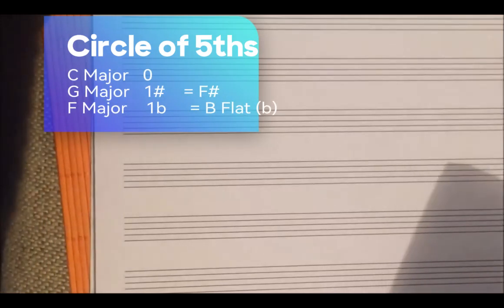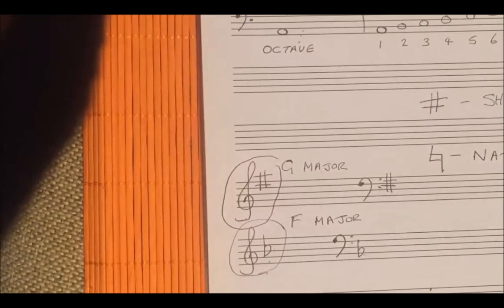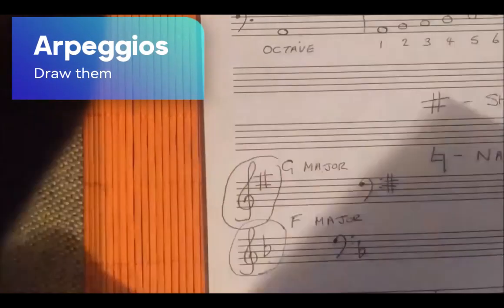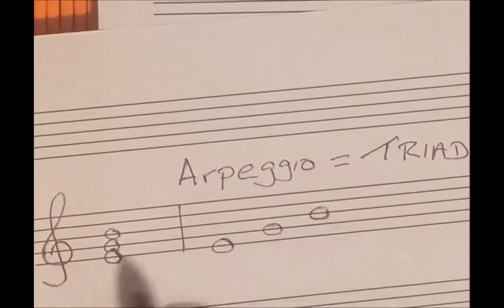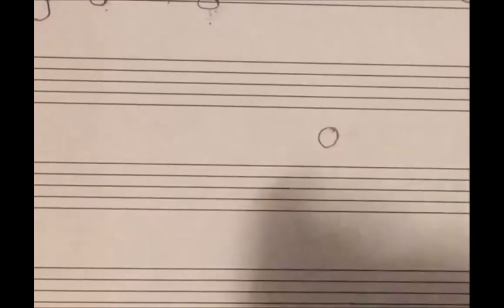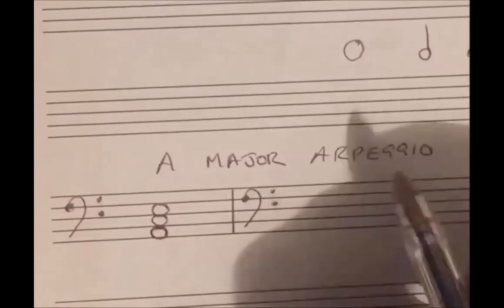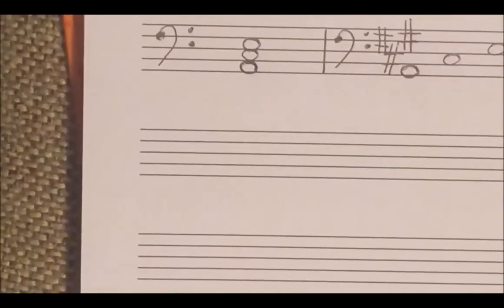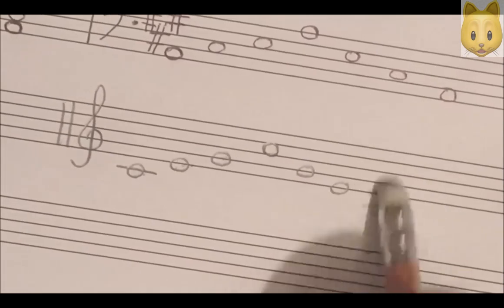Understand Arpeggios in 20 mins | Grade 1 | LESSONS | Online Music Teacher Resources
Embark on a captivating journey through the realm of music education with our newest series, "Harmony Explorers." Tailored to cover Grades 1-6 and meticulously aligned with the examination standards set by Trinity Music and ABRSM, this series is an invaluable resource designed to support music teachers in enhancing their online instruction.

In this educational extravaganza, we introduce an innovative approach to music theory, creating an immersive learning experience for both teachers and students alike. "Harmony Explorers" transcends conventional teaching methods, incorporating a pioneering teaching technique known as the FMS Teaching Method. This method is specifically crafted to stimulate cognitive abilities, promote critical thinking, and foster a deep understanding of musical concepts.

SUGGESTIONS:  THE BEST MUSIC THEORY BOOKS
o Trinity Music Theory Workbook Grade 1 EASY BUY
o Trinity Music Theory Workbook Grade 2 EASY BUY
o Trinity Music Theory Workbook Grade 3 EASY BUY
o Trinity Music Theory Workbook Grade 4 EASY BUY
o Trinity Music Theory Workbook Grade 5 EASY BUY
o Learn to Read Music Support Exercise Book 1 EASY BUY
o ABRSM Music Theory Book Grade 1 (only buy if we recommended)
EASY BUY
In the first installment of our series, we present an enriching exploration of musical intricacies, making the learning process not only informative but also interactive and enjoyable. The lessons are strategically organised to encourage self-questioning, engaging students in a way that enhances their problem-solving skills and proficiency in understanding musical elements.

The essence of our series lies in the appreciation of repetition. Recognizing the importance of reinforcing knowledge over time, "Harmony Explorers" ensures that students consistently achieve positive results. Each video serves as a versatile tool for online music teachers, seamlessly integrating into lessons or providing independent learning opportunities for students.

Aspiring musicians and dedicated educators alike will find these videos to be an indispensable addition to their virtual classrooms. Whether you're a teacher seeking to elevate your online music instruction or a student looking for an entertaining way to delve deeper into the world of music theory, "Harmony Explorers" is the perfect companion on your musical journey.

Revel in the joy of learning as we blend creativity and intellect to make music theory an exciting and engaging adventure. Our series promises to unlock the potential of every learner, fostering a love for music education while ensuring a solid foundation in Grades 1-6 theory.